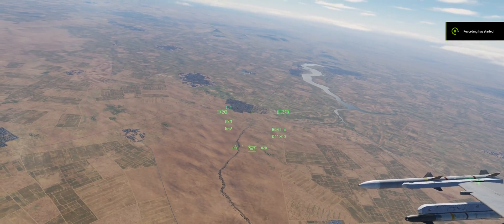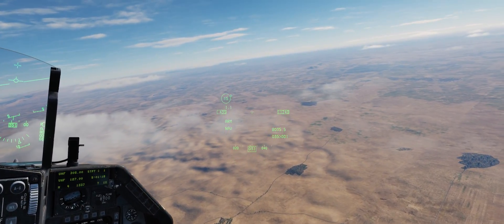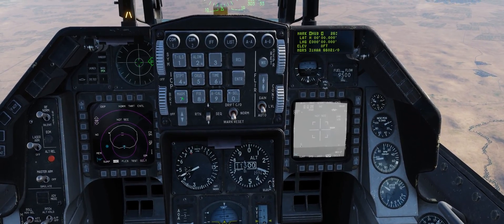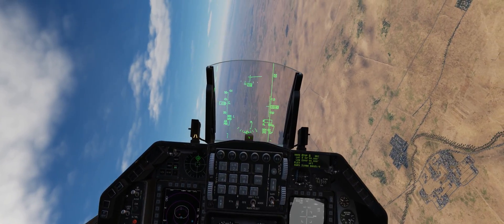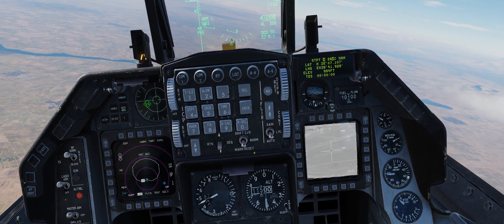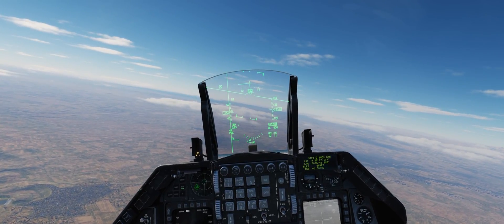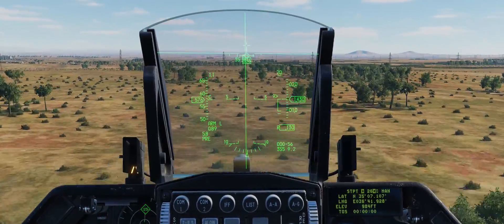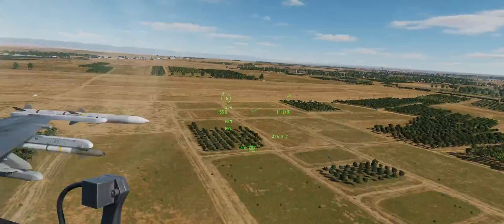DCS F-16C - How to Kill a TOR with AGM65D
Tutorial showing how to find an SA-15 TOR with the HTS Pod and successfully use an AGM-65D Maverick to destroy it.